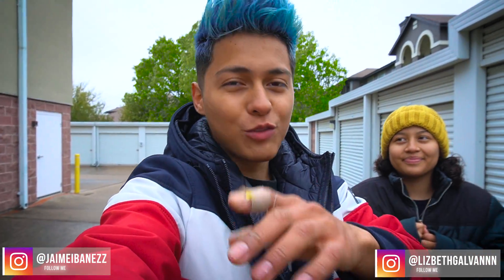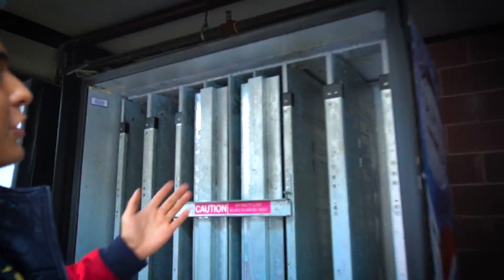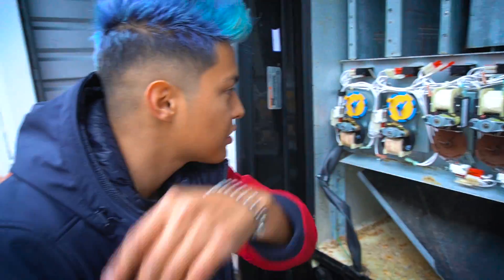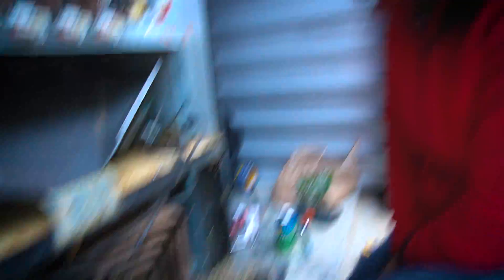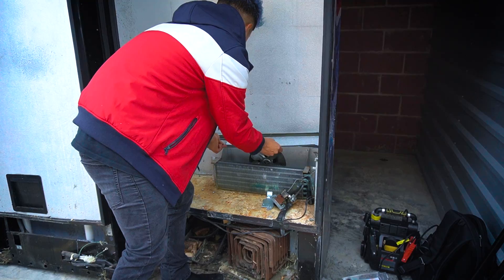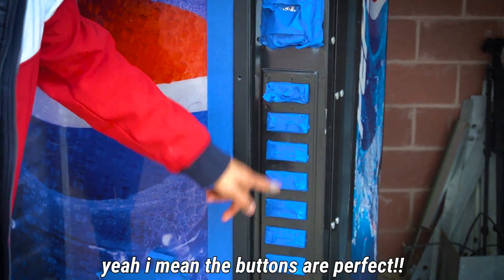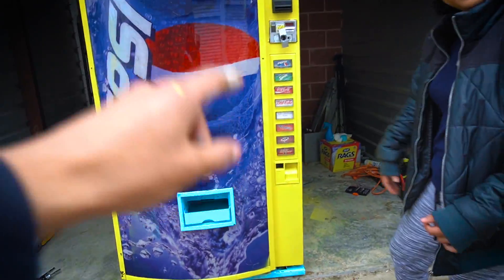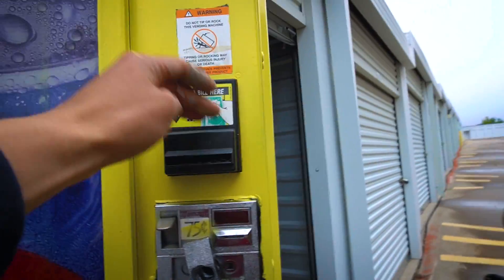Turning A VENDING Machine Into A SAFE! *GIVEAWAY*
Follow Me For BTS
Snap @jaime389

Small Camera
Bigger Camera (DSLR)

Vending Machine Parts
Bill Acceptor Cleaning Strips
Soda/Snack Machine Locks
Soda Machine Drink Labels